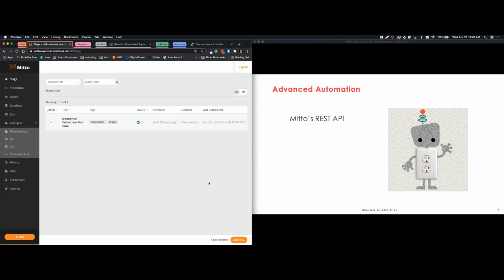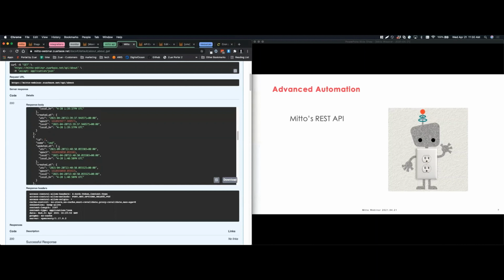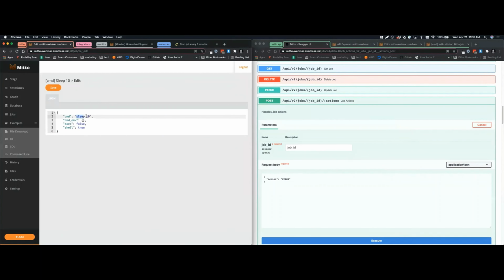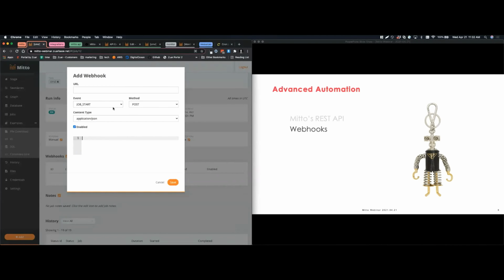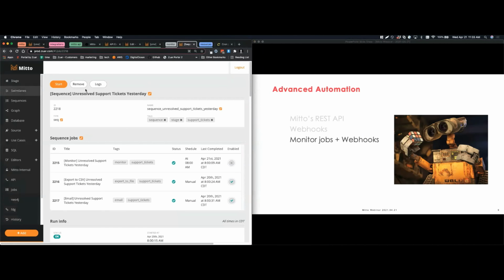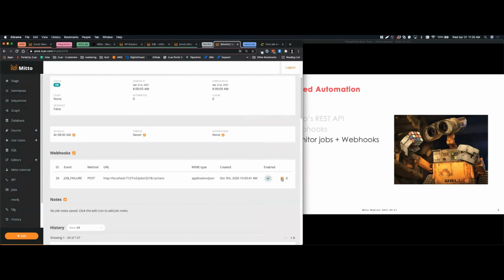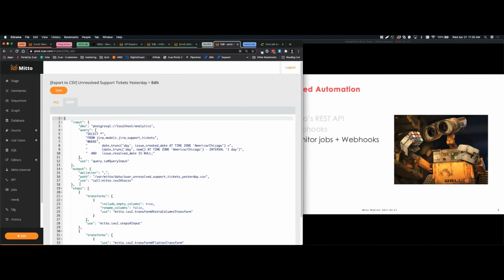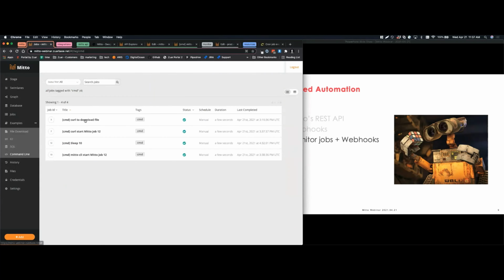How To - Automate Using Zuar Runner's API & Webhooks to Fire Off Jobs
In this quick yet comprehensive guide, learn how to automate your workflows using Zuar Runner's powerful API and Webhooks. Perfect for those looking to enhance their data automation skills!